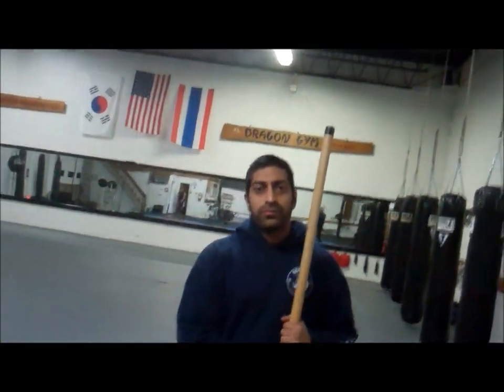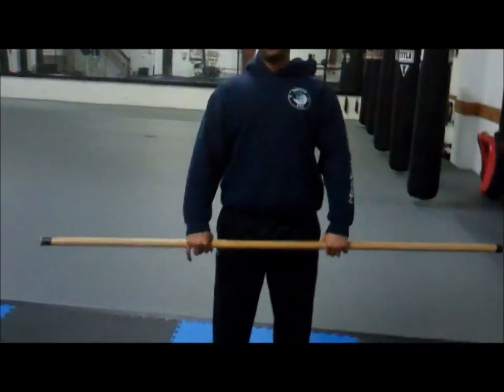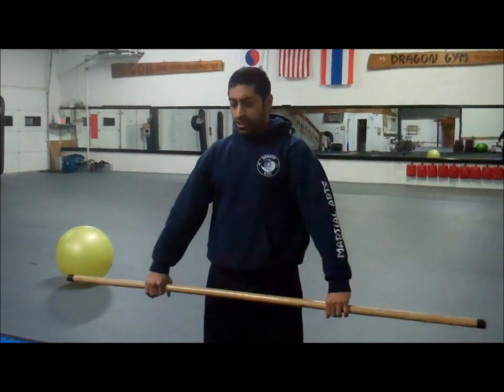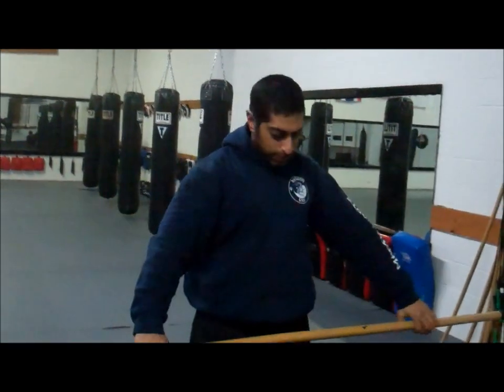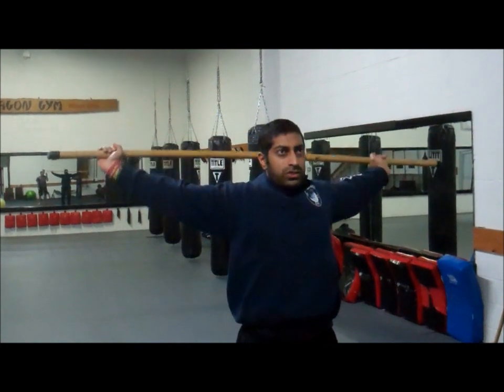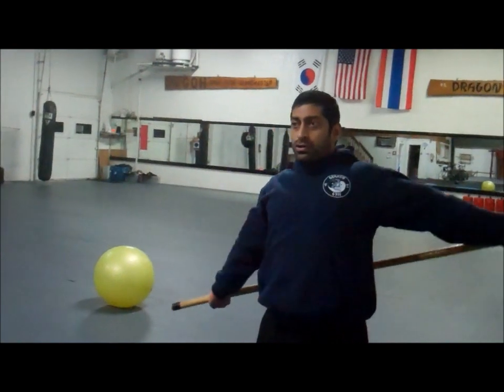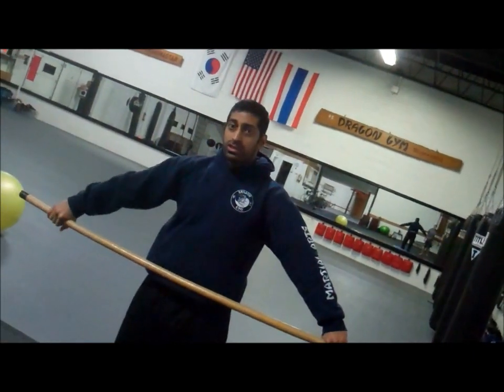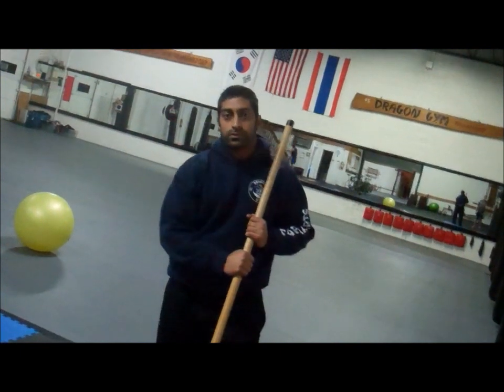Shoulder Dislocation Mobility Drill: Two Minute To-Do